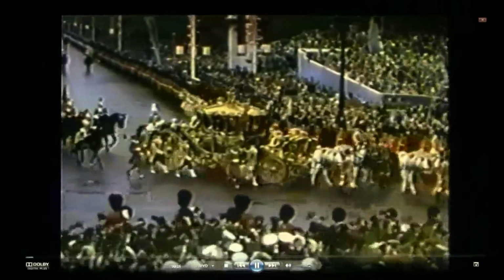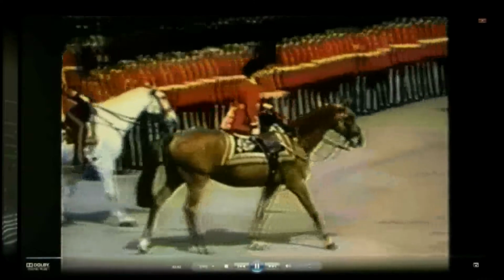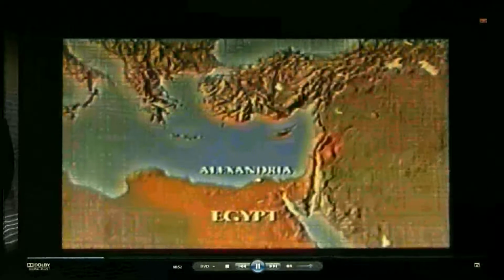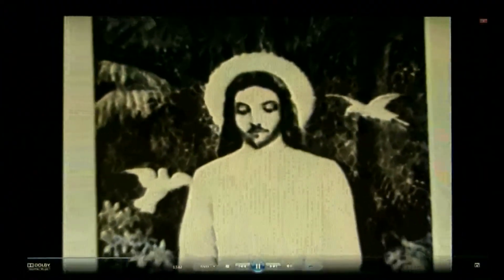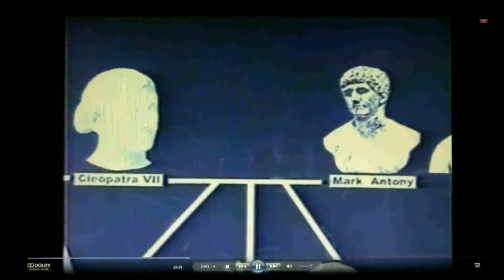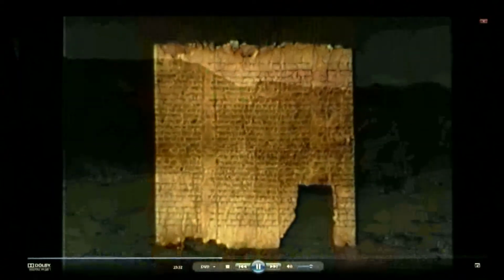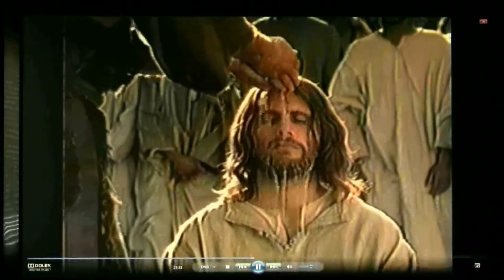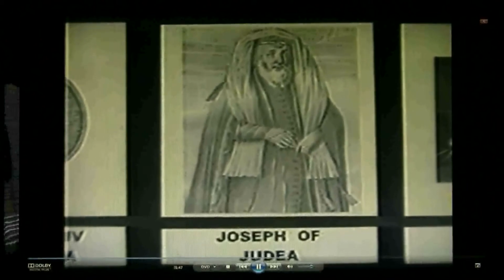Flat Earth Education RingofPower4 edited826 A Jesus Video Parts Blocked In 31 Countries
Wes Truther